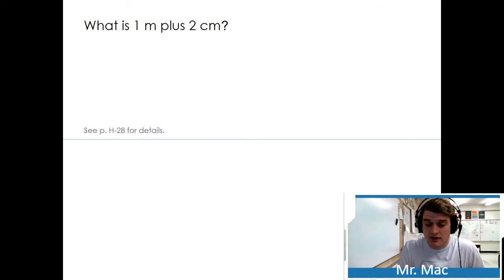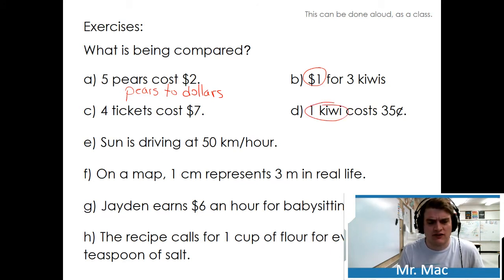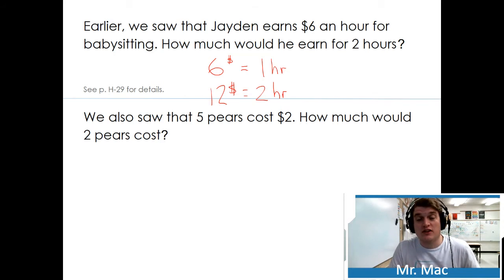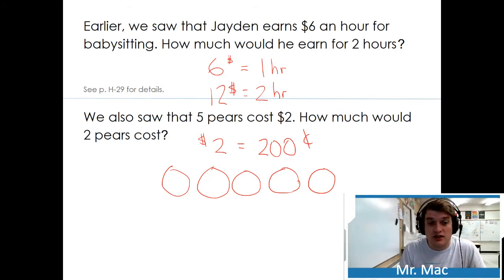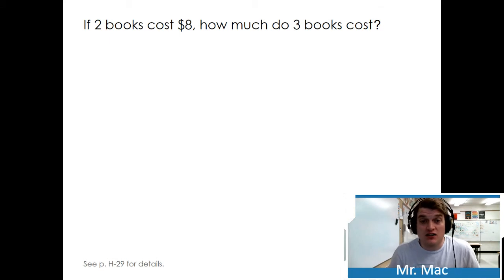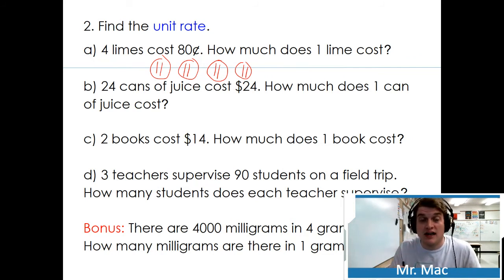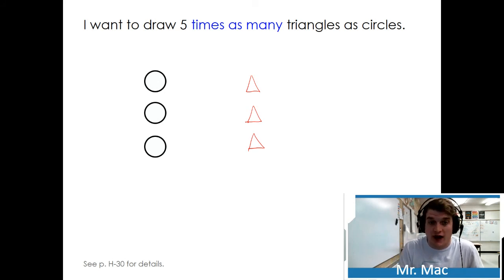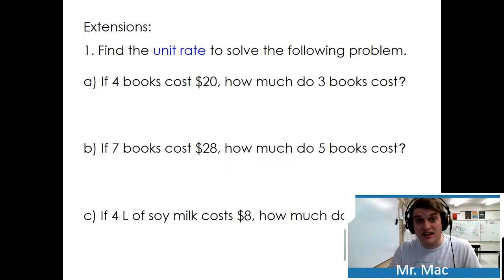Bonus: Math Unit Rates